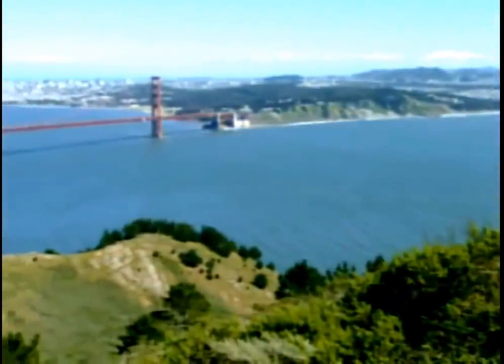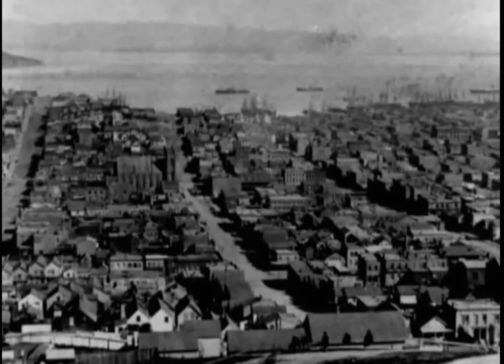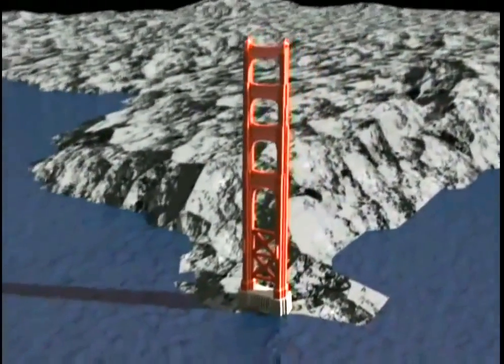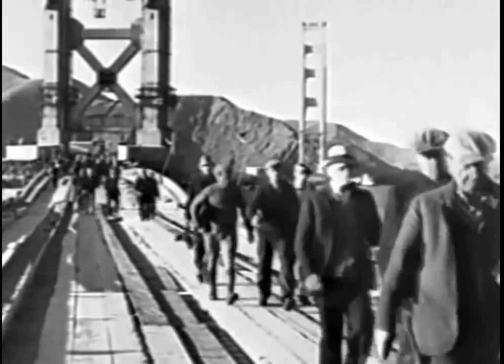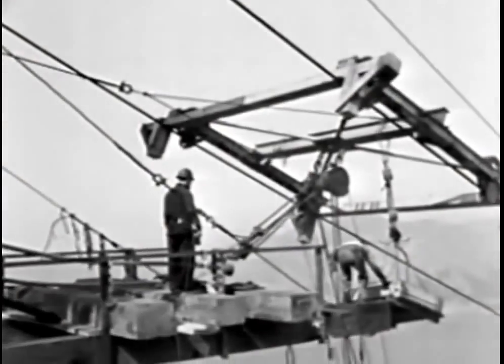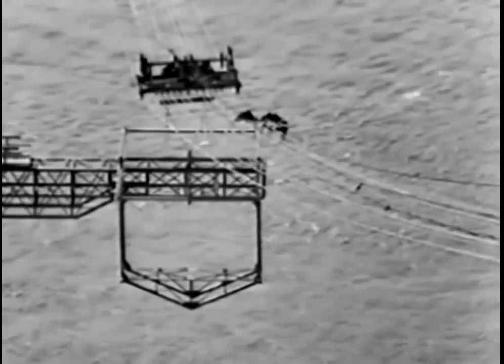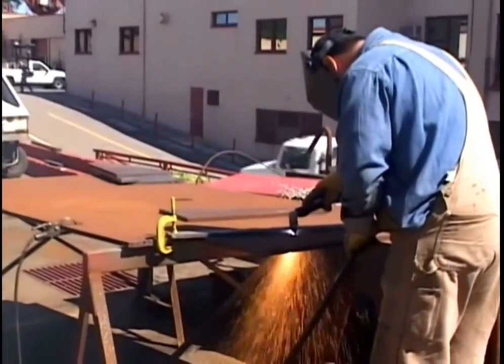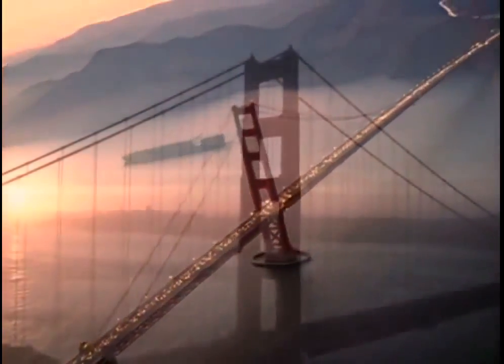Golden Gate Bridge